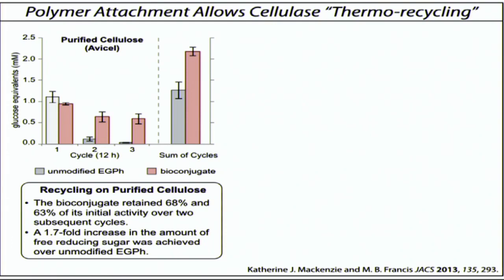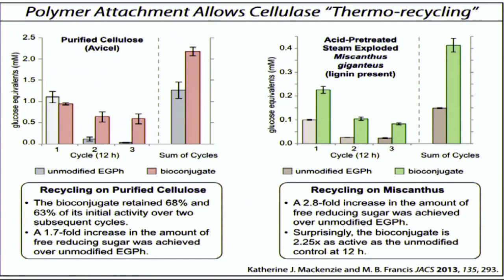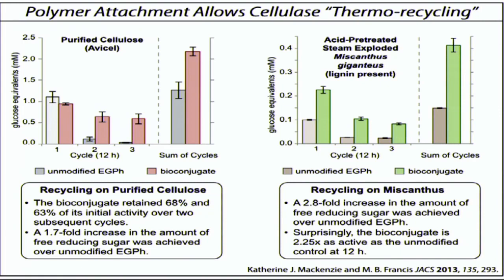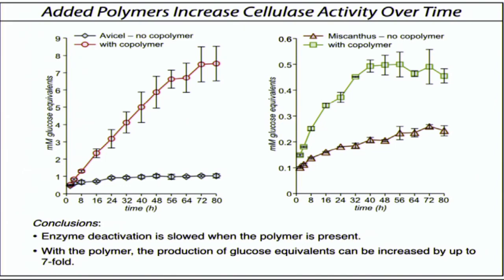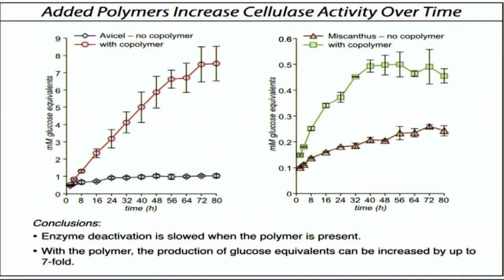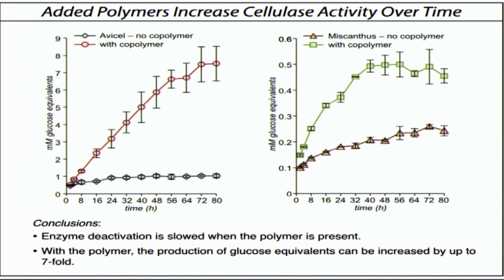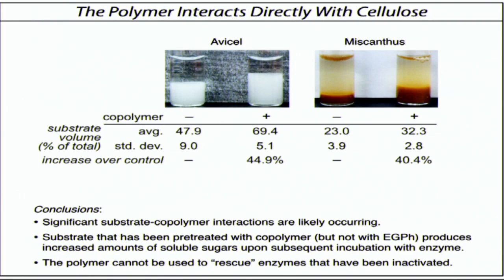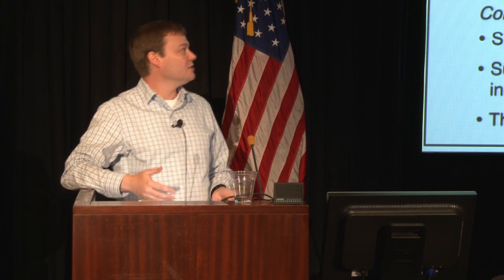Bio orthogonal Chemistry Matthew B Francis, University of California, Berkeley clip17